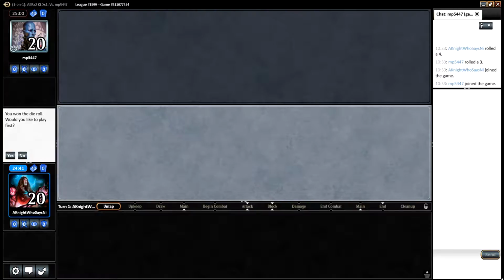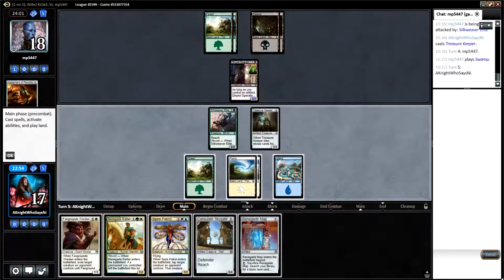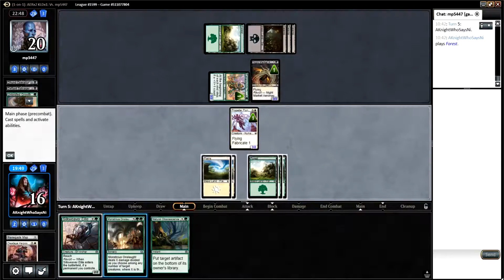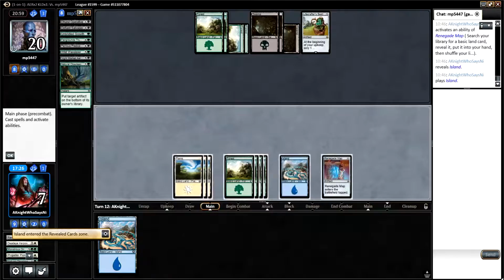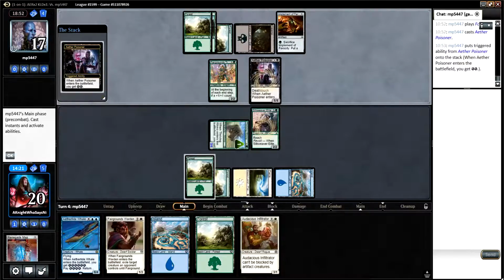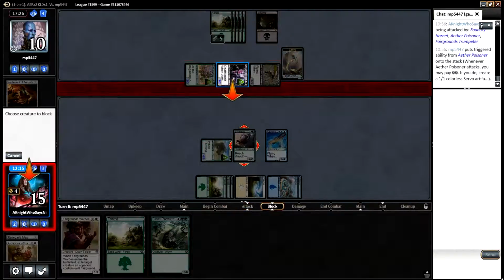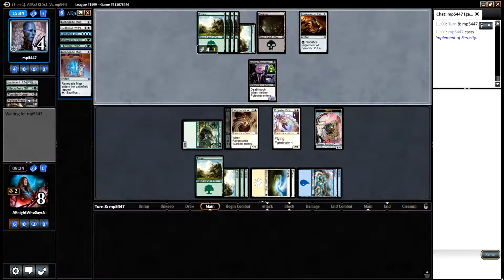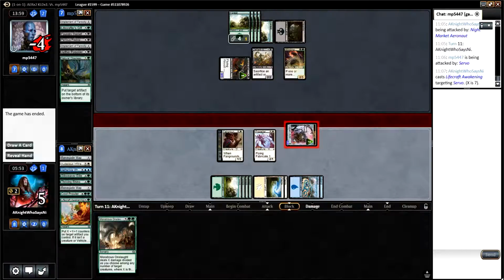Aether Revolt Draft #2 (Round 2) - Channel James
James dives back into Aether Revolt limited with another draft league on Magic Online. Follow along as pieces his deck together to help fight the Kaladeshi revolution.